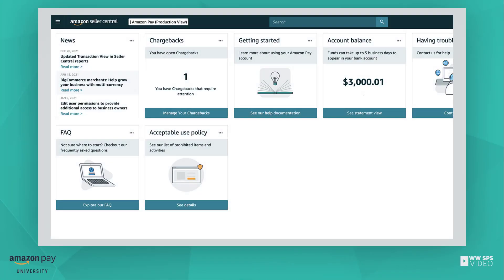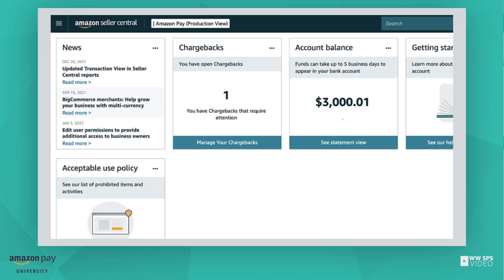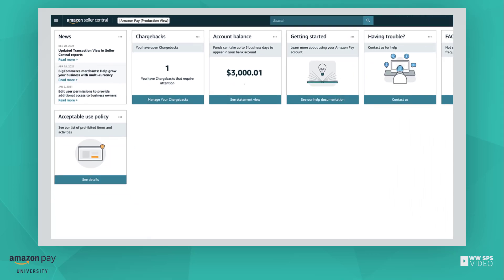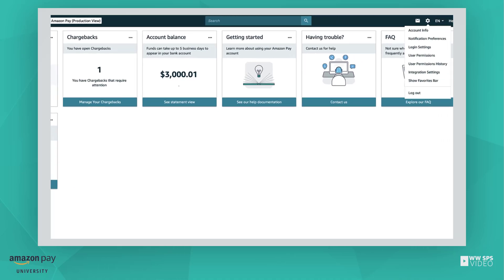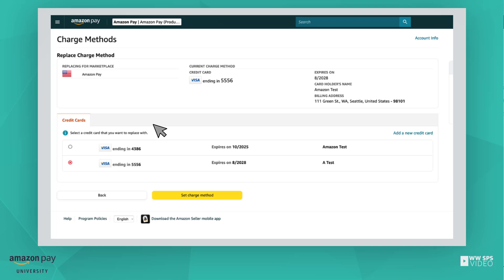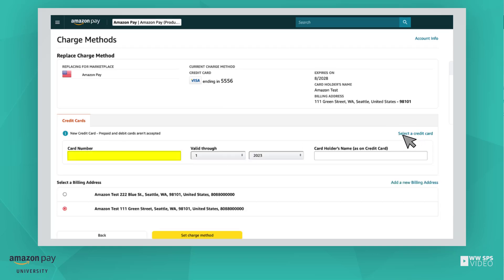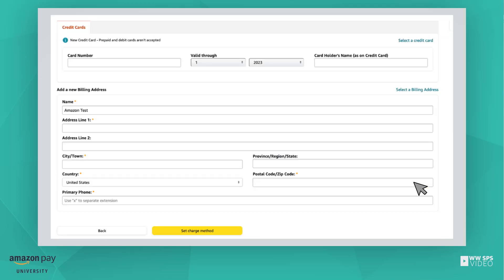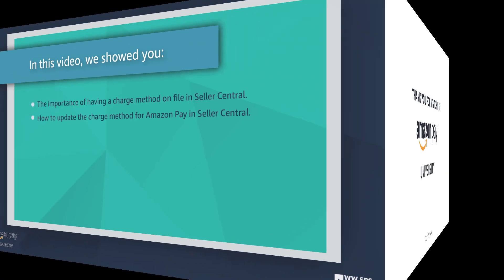Updating Your Charge Method in Seller Central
In this video, we will show you how to update the charge method on file for your Amazon Pay account in Seller Central.